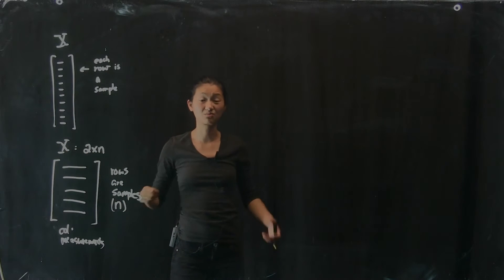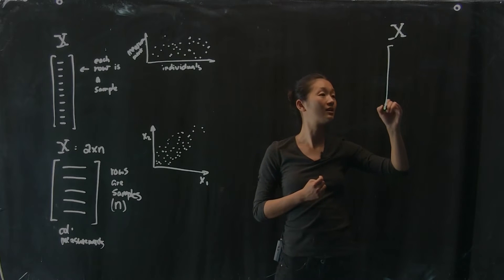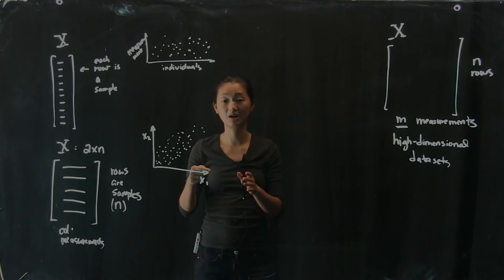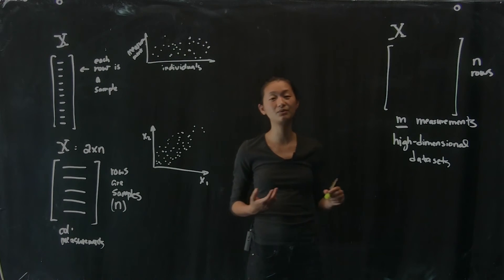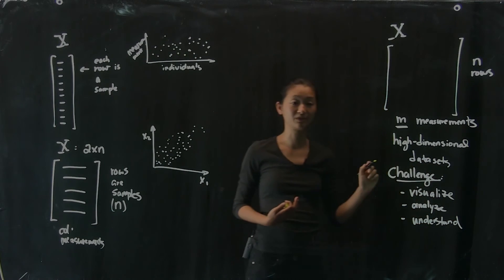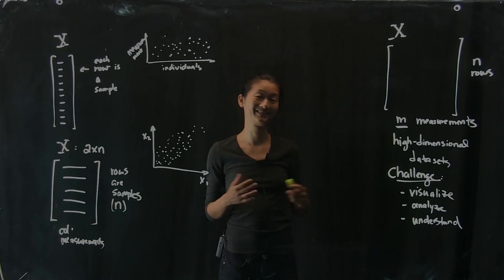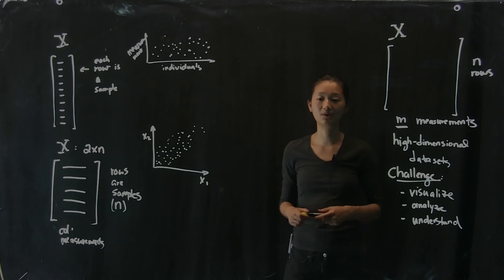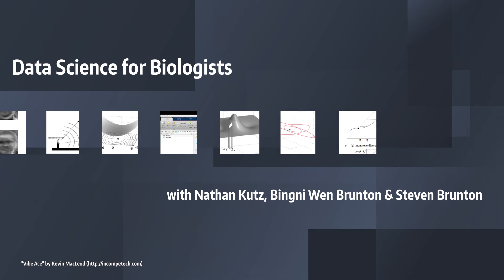Dimensionality Reduction: High Dimensional Data, Part 1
Dimensionality Reduction: High Dimensional Data
Part 1

Instructors:
Nathan Kutz: faculty.washington.edu/kutz
Bing Brunton: faculty.washington.edu/bbrunton
Steve Brunton: faculty.washington.edu/sbrunton